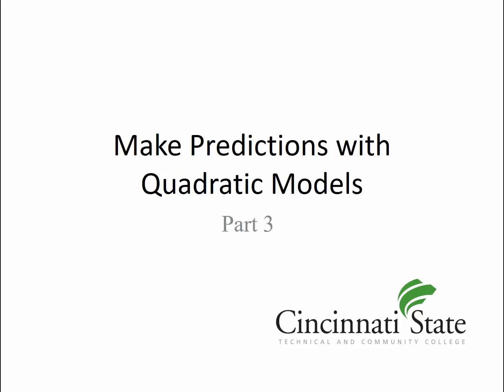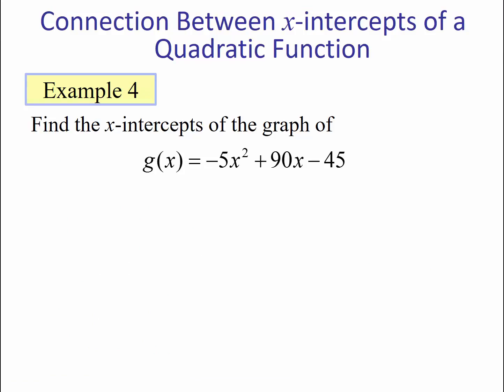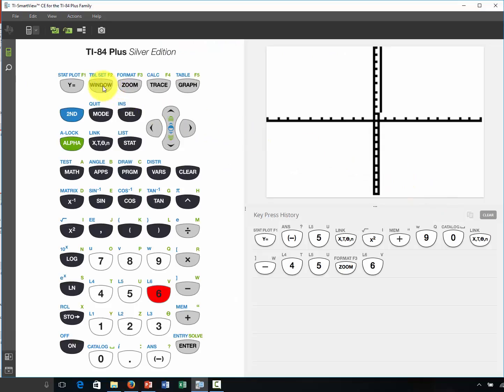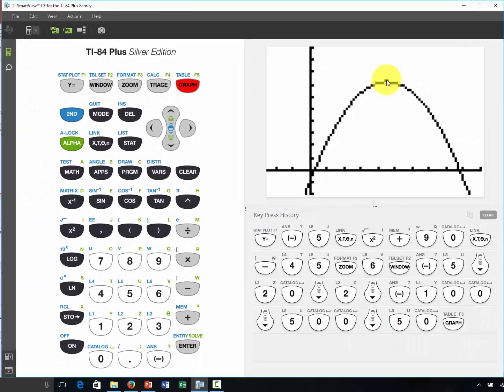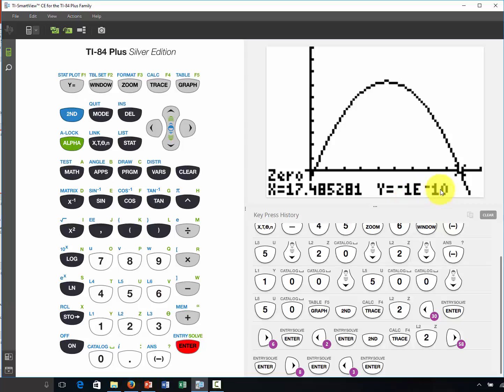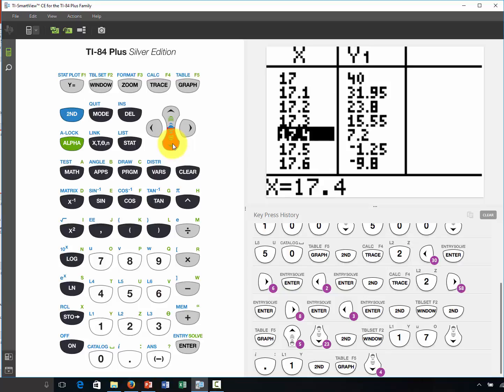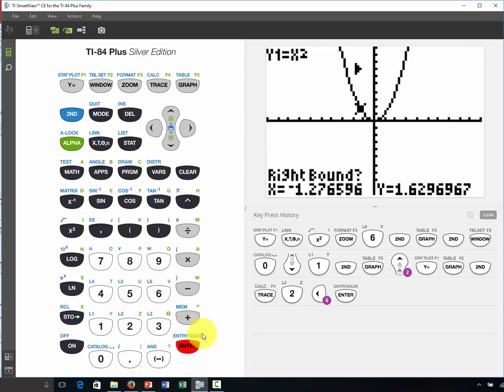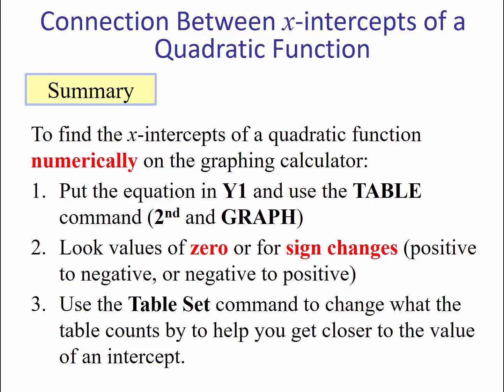Make Predictions with a Quadratic Model Part 3